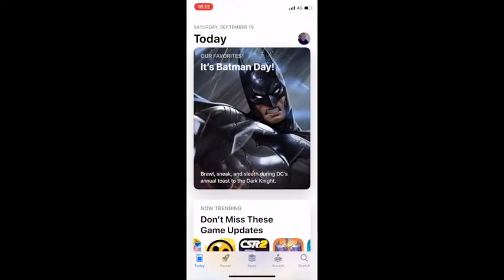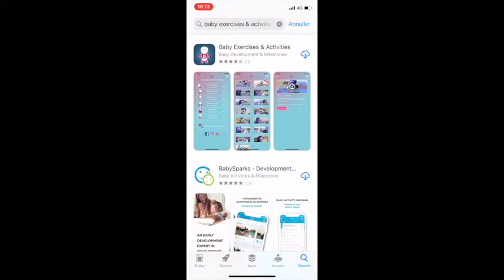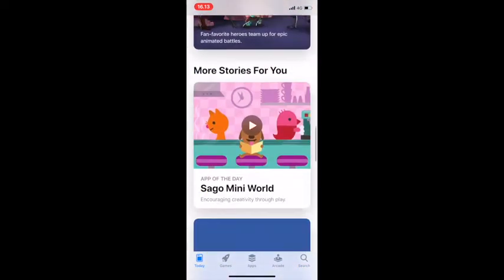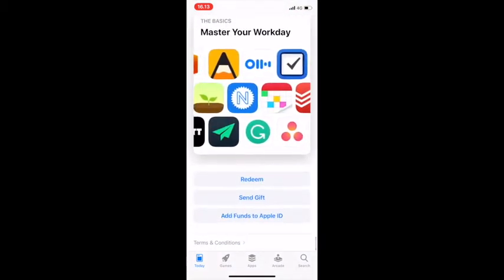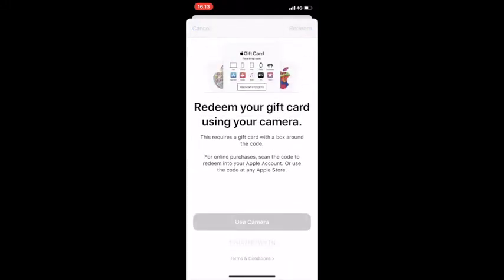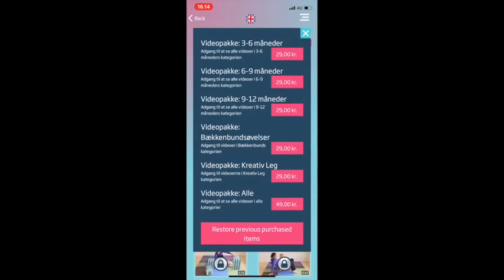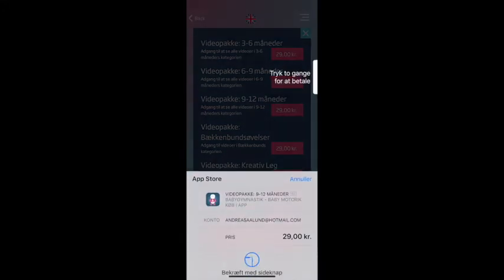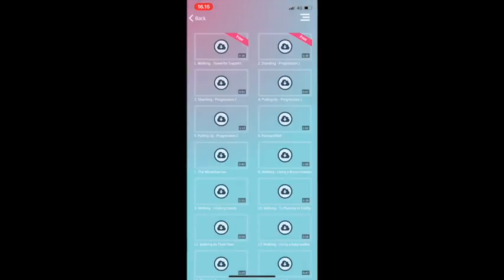How to get App Store promo code to work